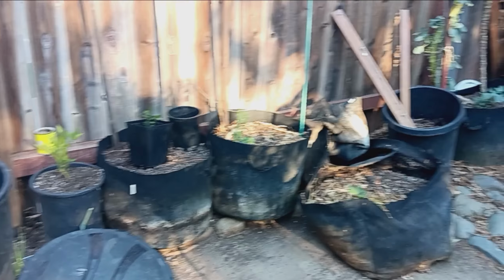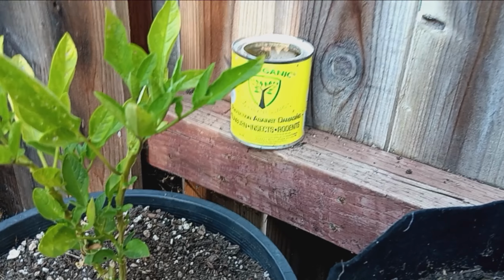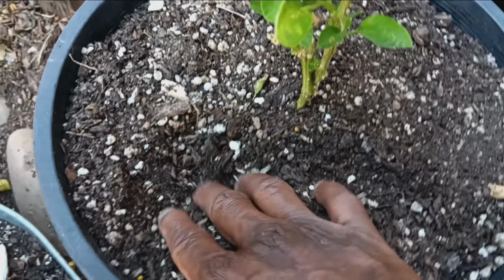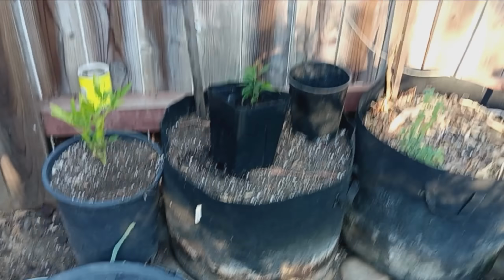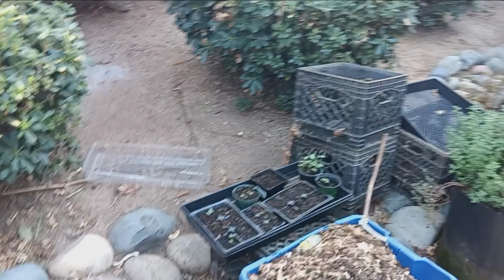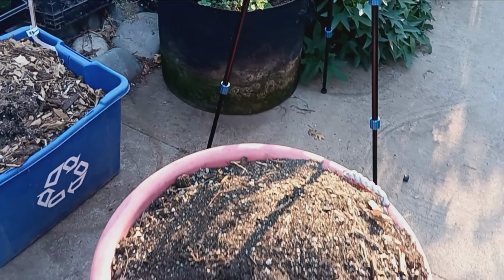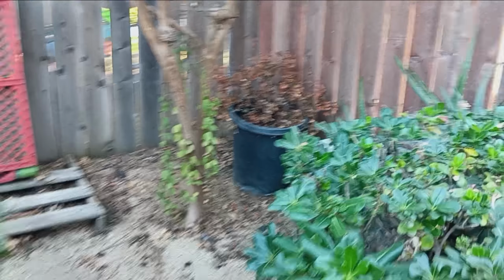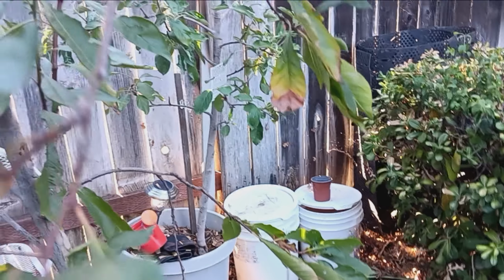making changes to the food forest. Garlic bed prep.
Welcome  to NJCaliGardener & family
In today's video njcali shares the changes he's making as it relate to his family  mini food forest. He will be slowly adding and removing  things from the food forest as fall approaches.